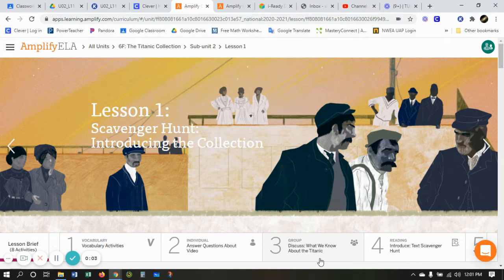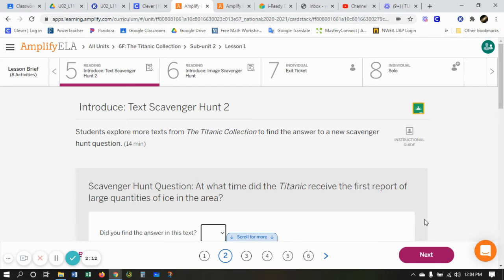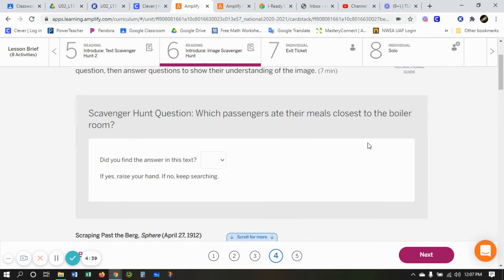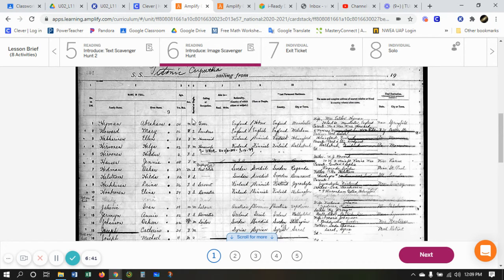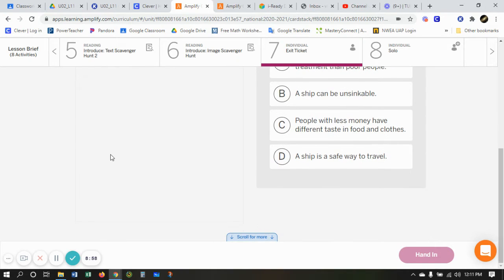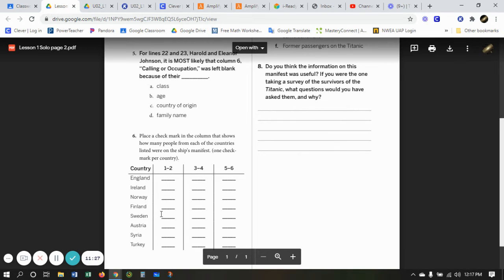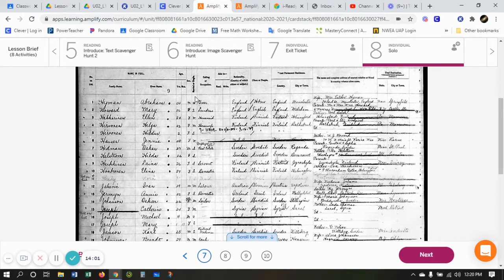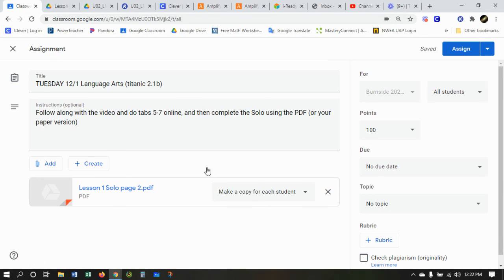TUESDAY 12 1 Titanic 2 1b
This is the video for Tuesday's (12/1) Language Arts lesson